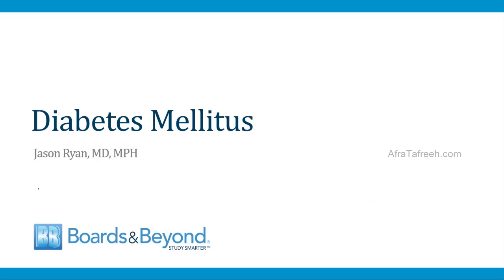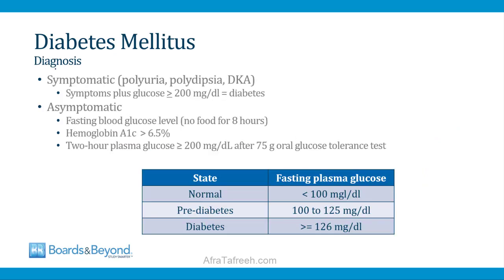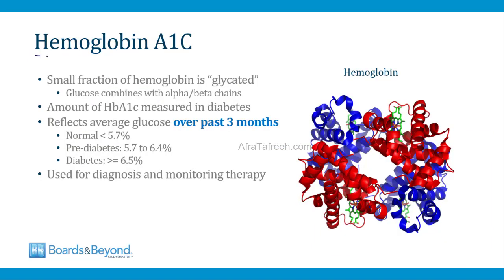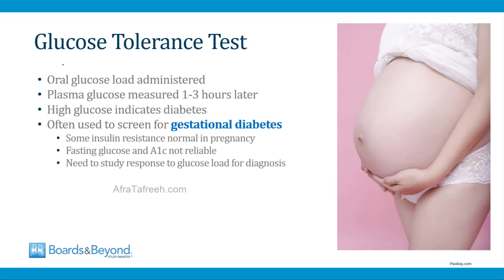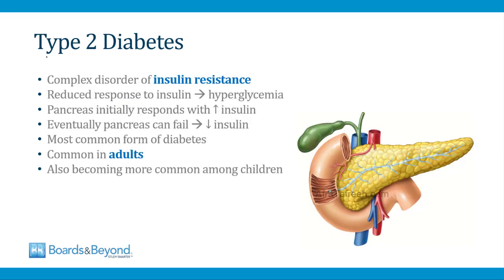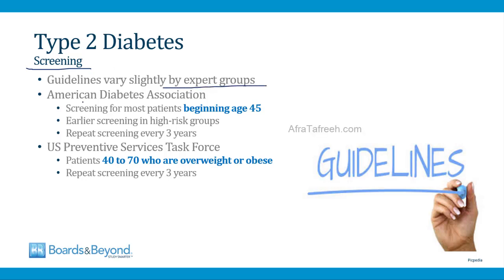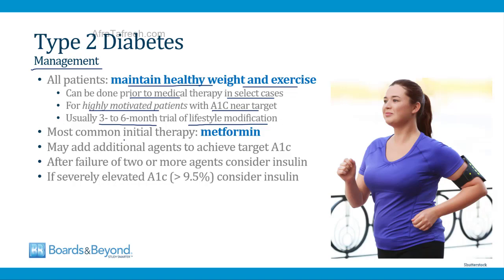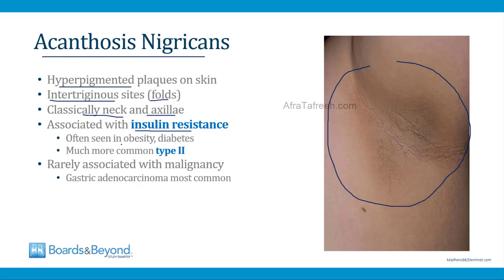1 Diab 1